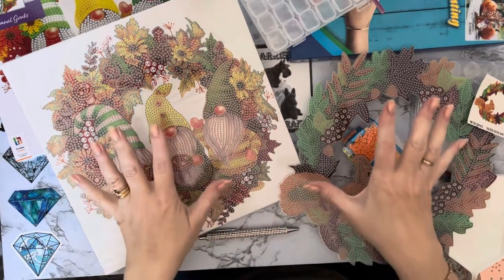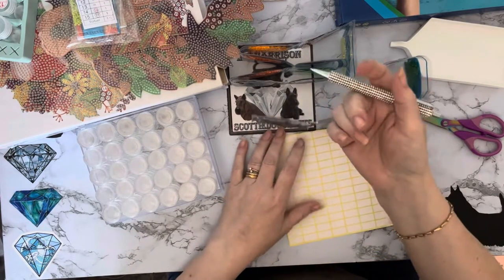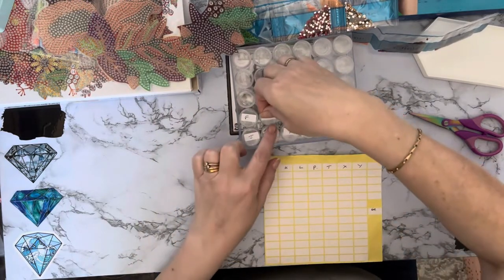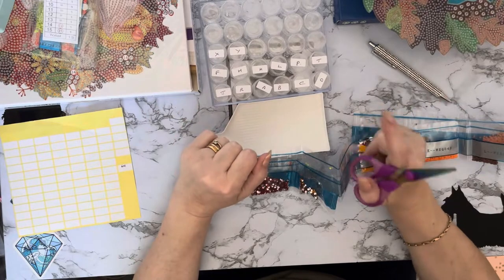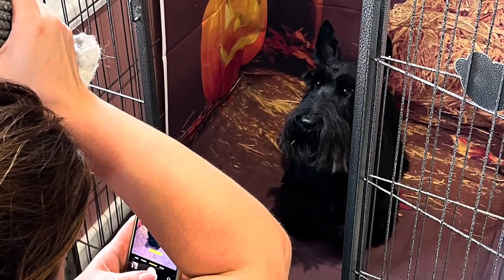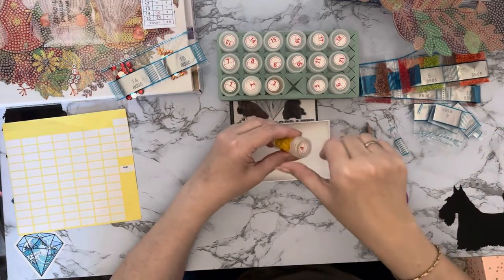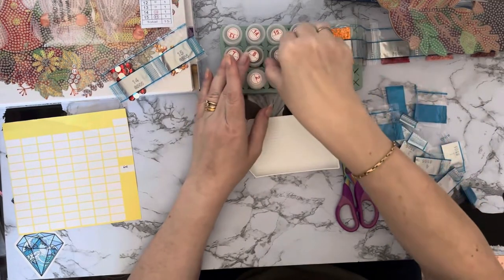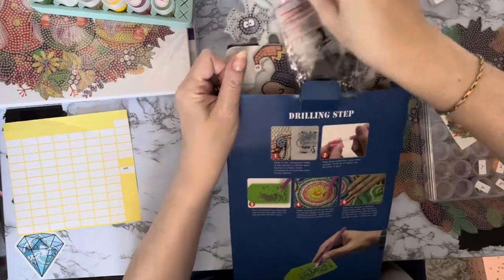Diamond Painting | Kitting Up | fallyall22 | ==Caution Contains Flashing Lights == | Hull Fair Trip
Hi, thanks for stopping by. Today’s video is a kitting up of 2 wreaths and an ornament for Diamond Grandmas Fall Yall event 22

Squirrel Wreath from Ali Express
5D Diy Diamond Painting Wreath Kit Cross Ctitch Kits Diamond Mosaic Embroidery animals 3d Painting round drill gift

Gnome under tree from paintsomeway
DIY Ornament Light Halloween Series (Double-Sided Spot Drill with Video)
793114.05 Gnome/ goblin under tree